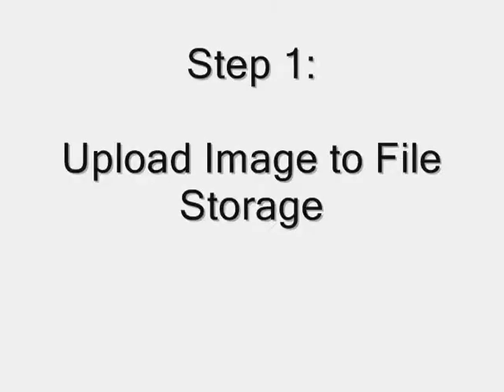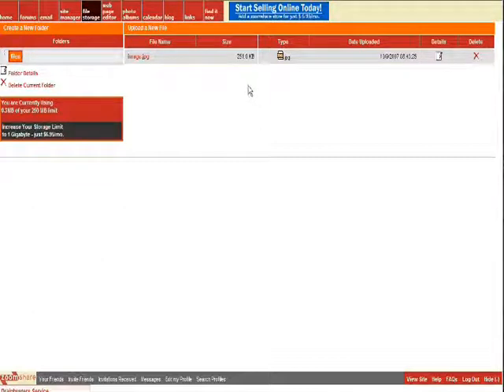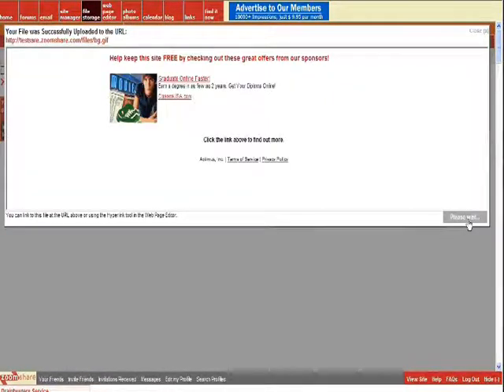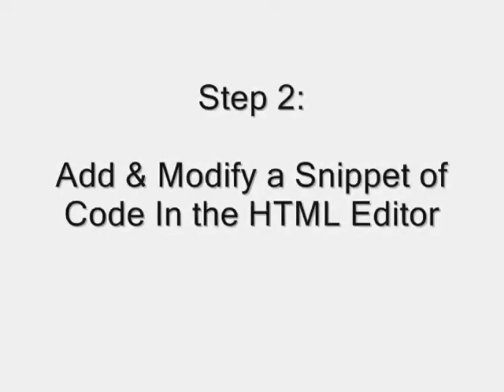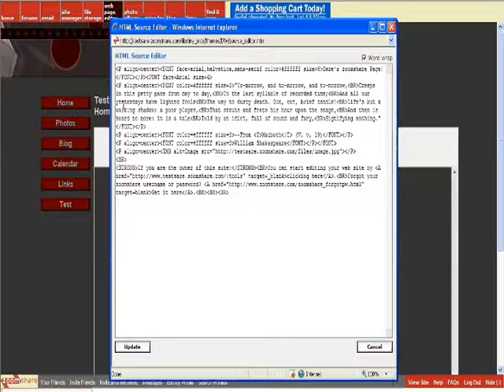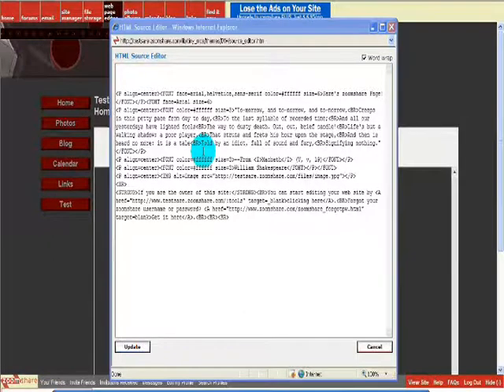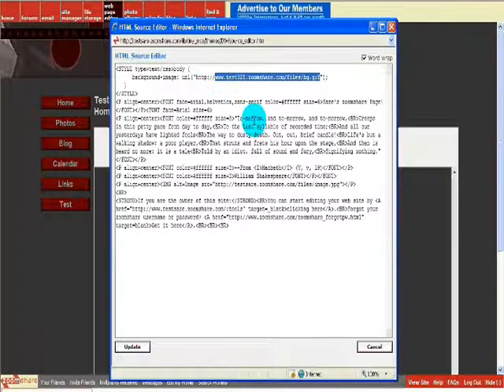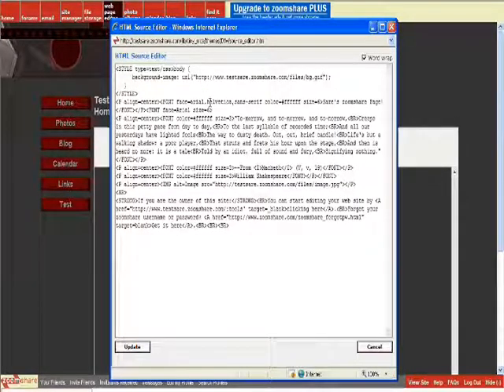How to Add a Background Image to Your Zoomshare Website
Narrated Video Help, By Sare, a Zoomshare Administrator